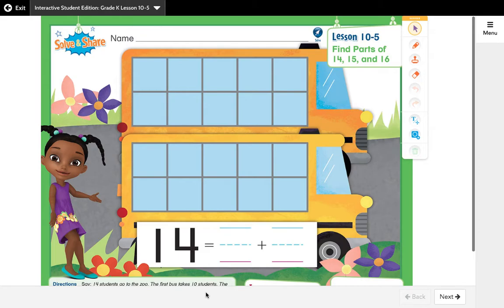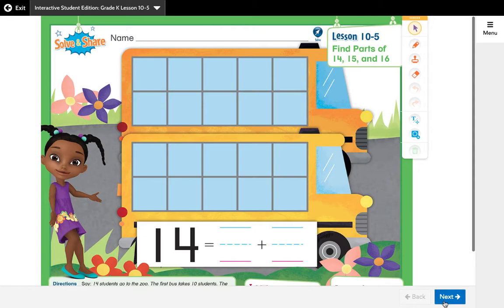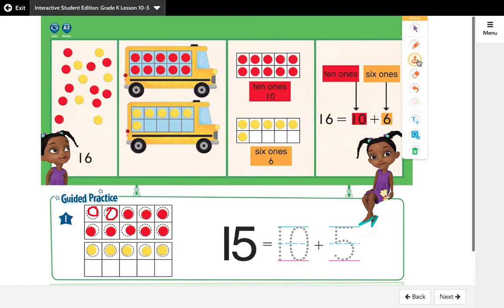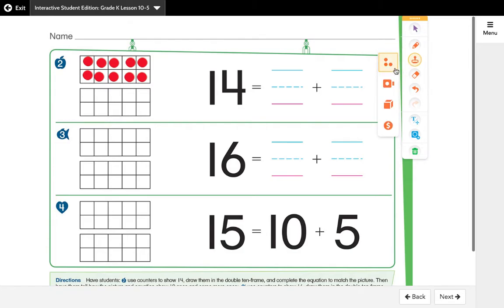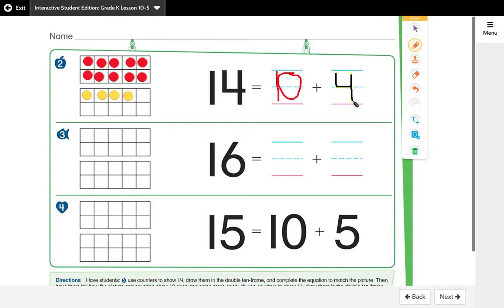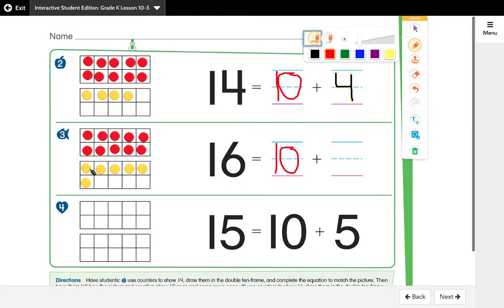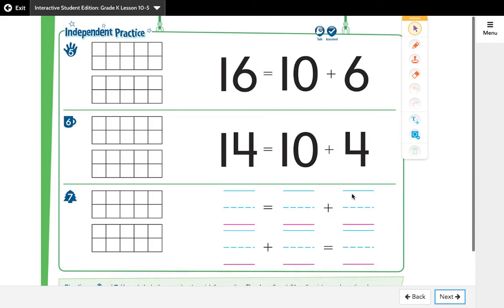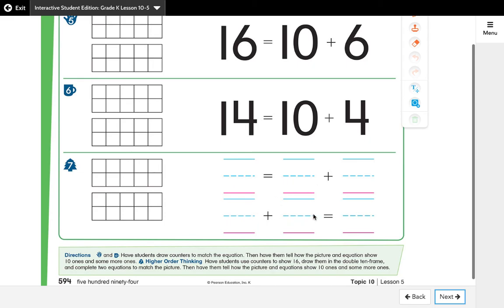Math Lesson 4/3/20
Making 14, 15, and 16 with double ten frames.